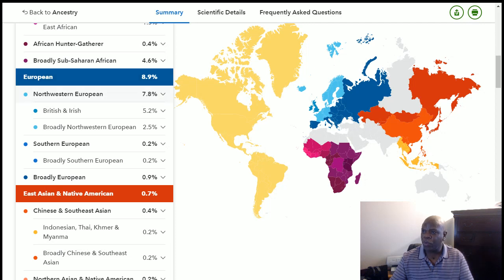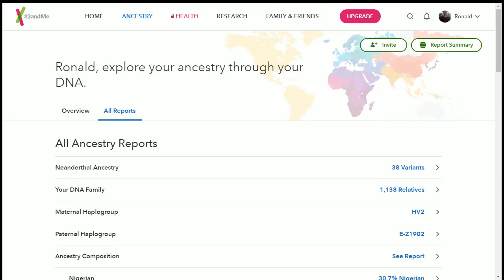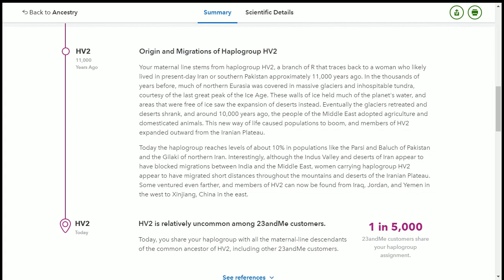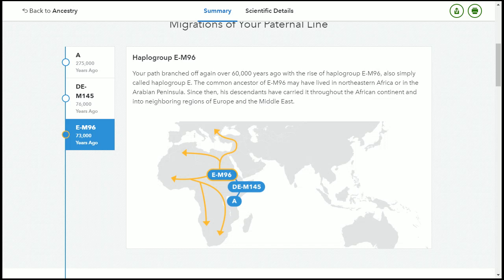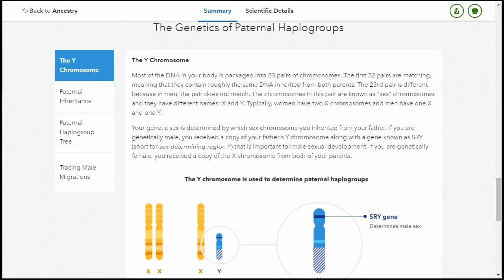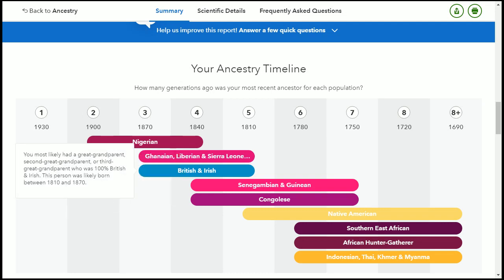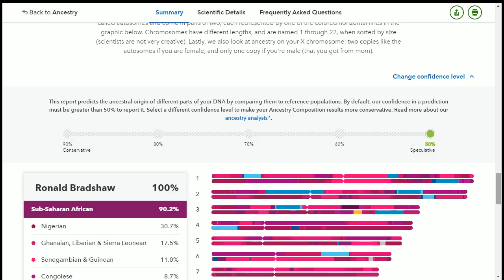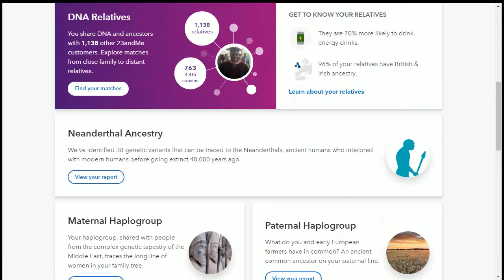23andMe DNA results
Hi, please join my FUN Channel of Reaction Videos, VLOGS behind the scene and share historical data on the artist and culture in the comment section. Feel Free to make a request for an Reaction on an Artist, Group, Genre and more. Do you know historical information on a featured artist?
About me: I am the author of: Neshenti, A Power Source Gods call The FURY.